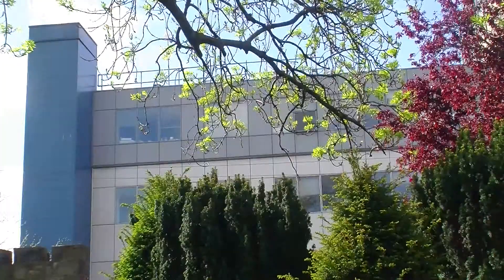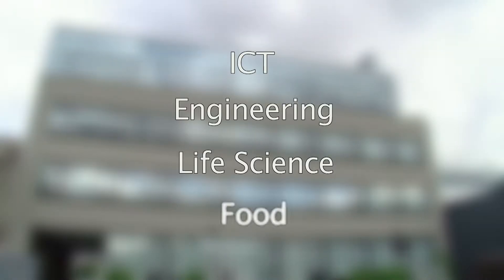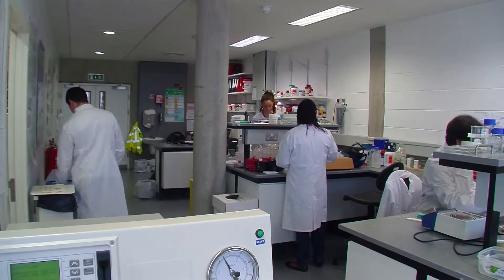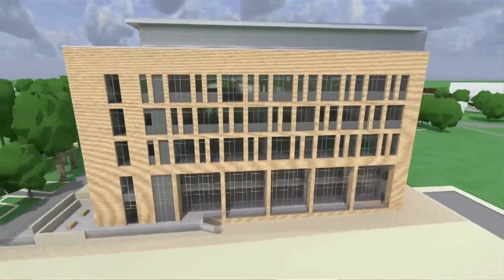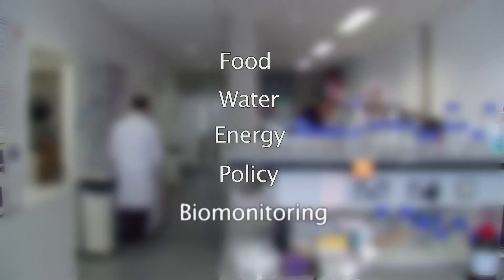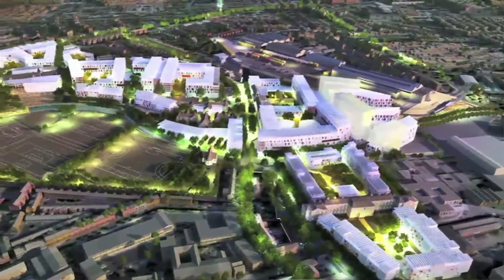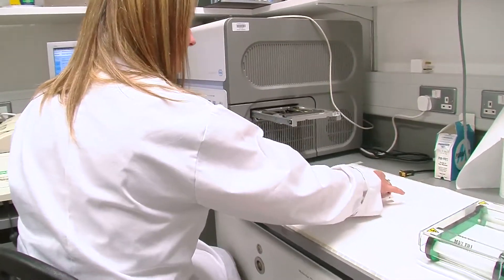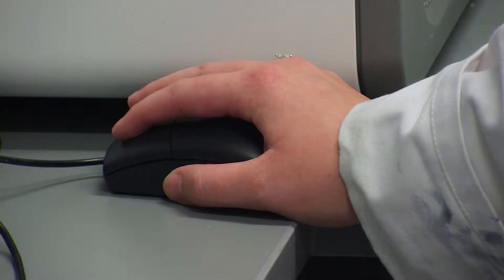Collaborate with the DIT Environmental Sustainability & Health Institute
DIT Hothouse is offering companies to opportunity to engage in R&D collaboration with the DIT Environmental Sustainability & Health Institute (ESHI). ESHI is an inter-disciplinary and cross-sectoral research institute dedicated to research focusing on the interface between the environment and health. EHSI is an all-island initiative based on collaboration between Dublin Institute of Technology, the Health Services Executive and Dublin City Council with partners in the University of Ulster, Dublin City University and the Institute of Public Health.